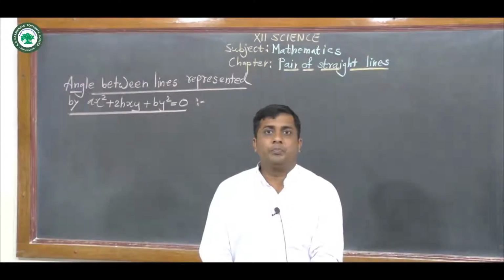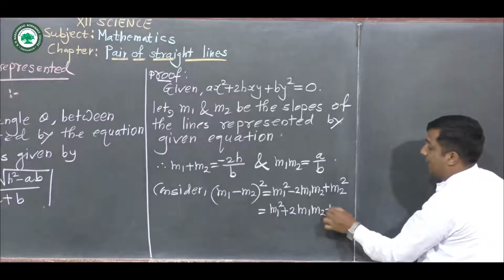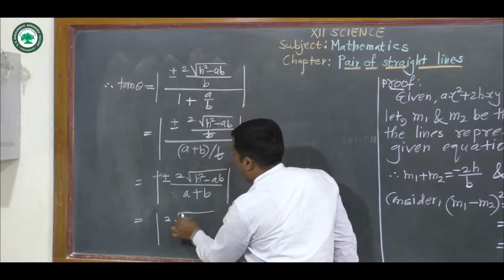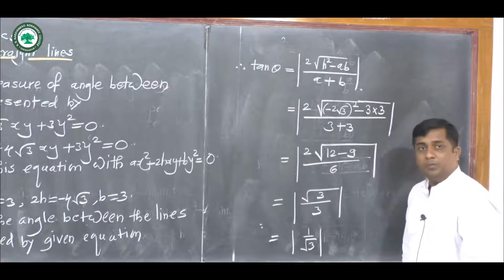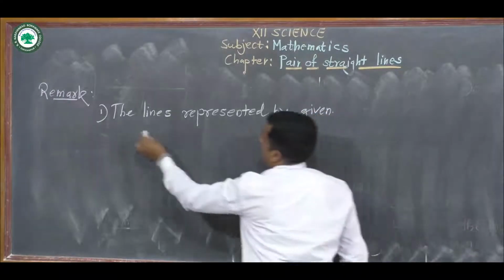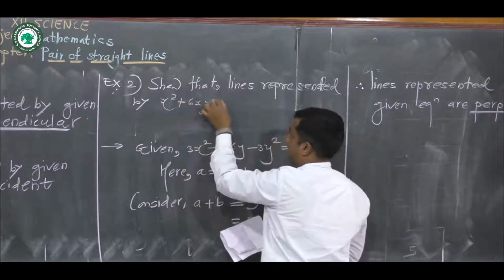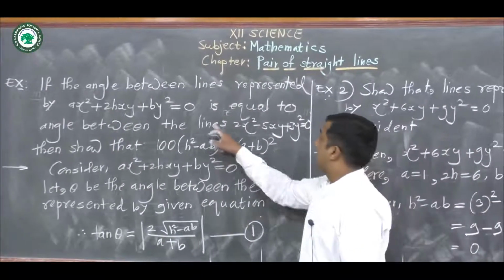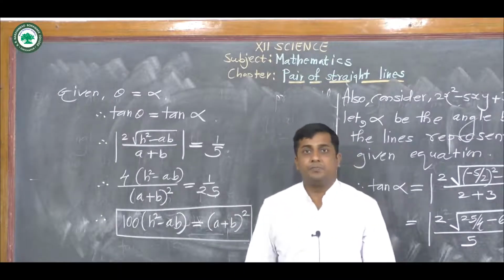XII.SCI. (Math) || Topic: Pair of straight lines || By Rajale J.S.